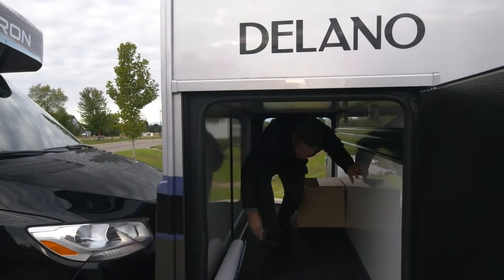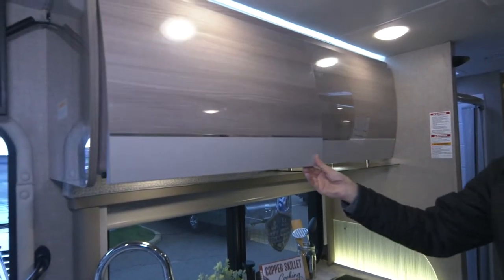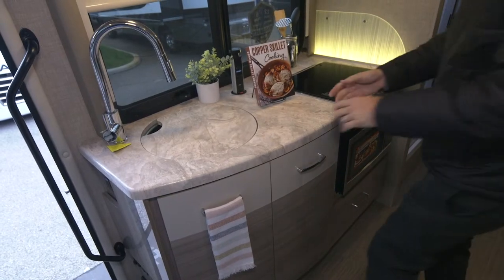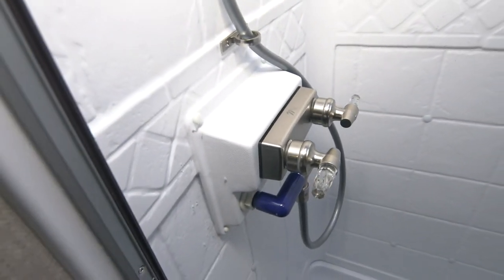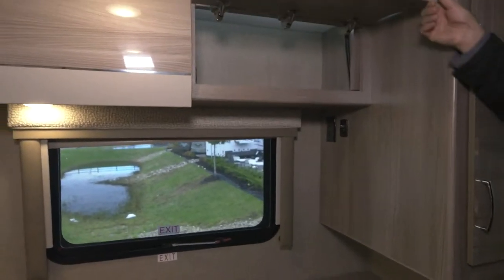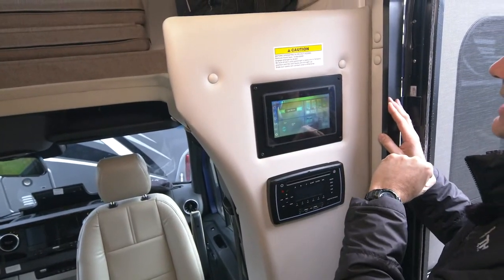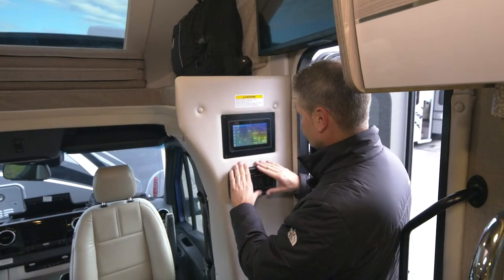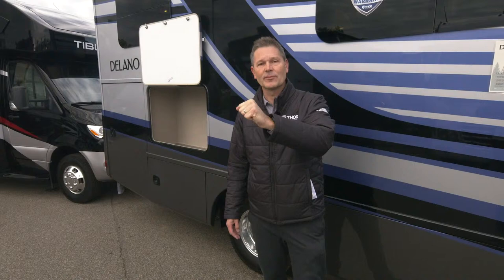2023 Delano 24XL – New Floor plan with HUGE storage!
For those who asked for more storage in a Mercedes Sprinter, you’ll love what you can take with you in the 2023 Delano 24XL Class C RV.  With the most exterior storage in the Delano line up, this massive compart means all your favorite on the road gear can come with you.  Inside, your living area is everything you need for life on the road.  End the day with the twin to king conversion bed so you’re rested up to take on tomorrow.